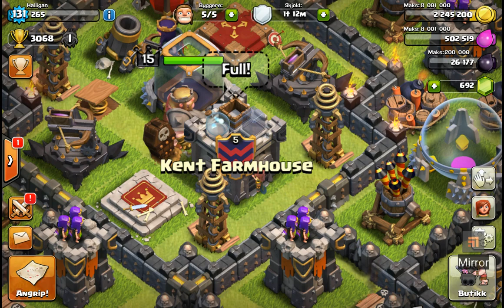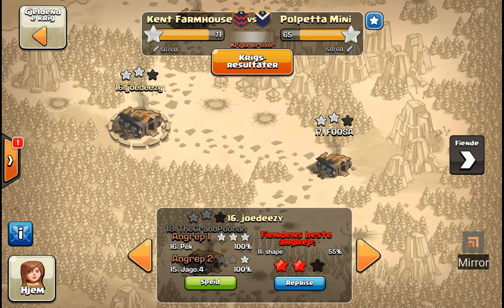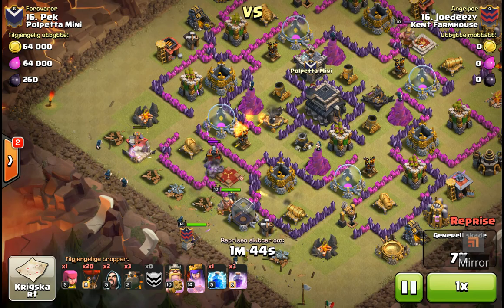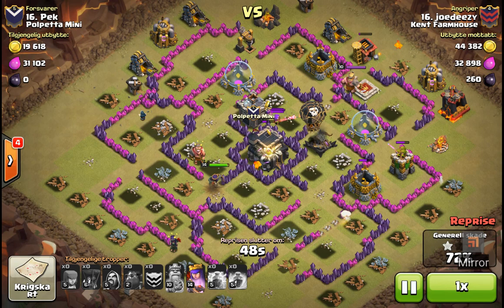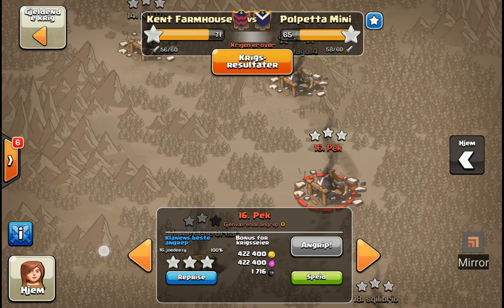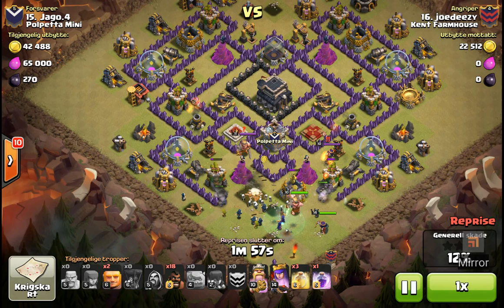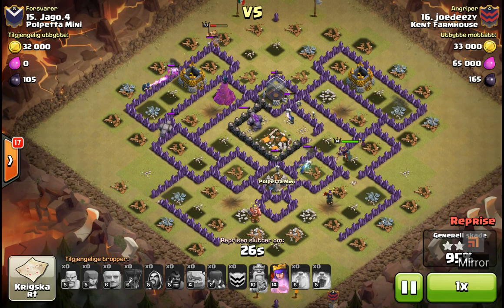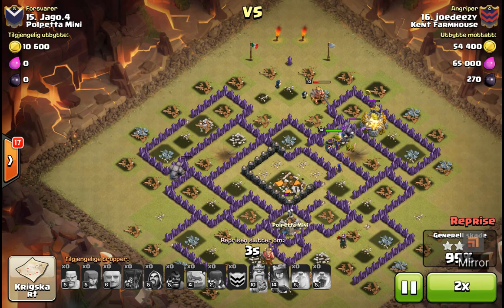Kent Farmhouse vs. Polpetta Mini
Clan level 5 baby! Great win, and great job by one of our newest members JoeDeezy! Congrats to Joe, and to all of Kent!